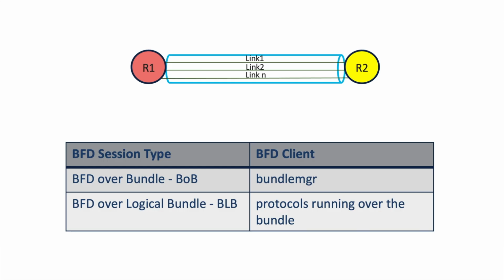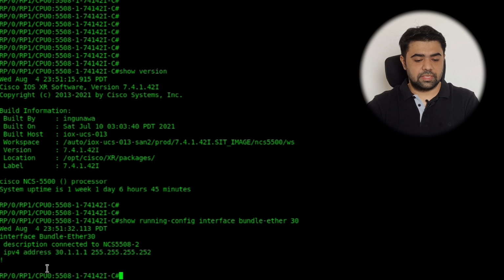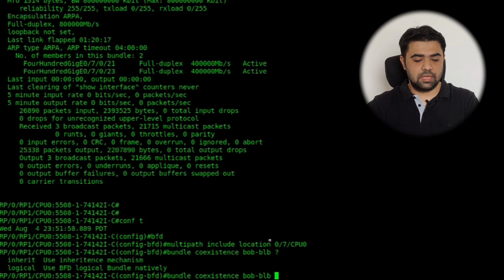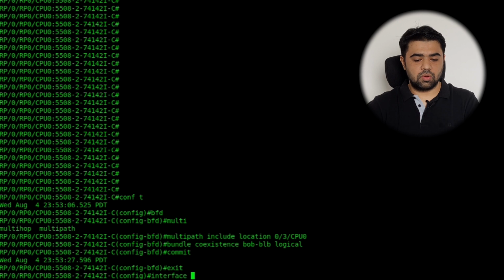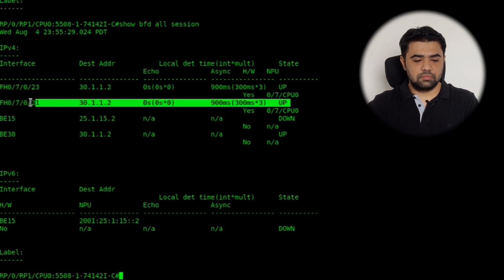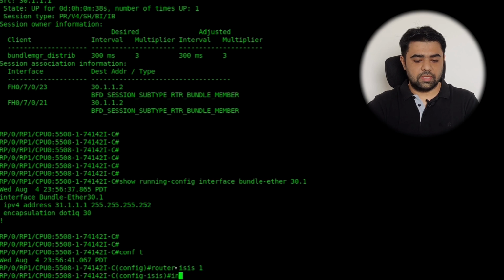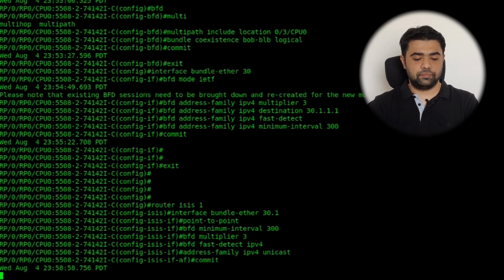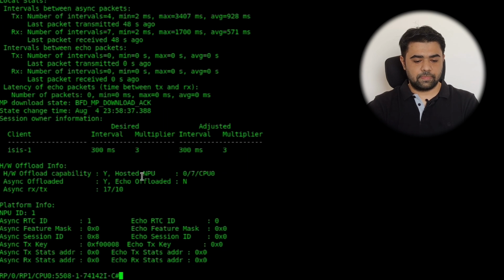IOS XR 7.4.1 BoB BLB Coexistence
IOS XR 7.4.1 Innovations Series:
Tejas Lad, TME in the Cisco MIG organization is completing the many articles he wrote on BFD with this new feature introduced in IOS XR 7.4.1 for all DNX platforms (NCS500 and NCS5500).

0:00 • BoB and BLD ?
0:55 • Inherit and Logical modes
1:18 • Demo